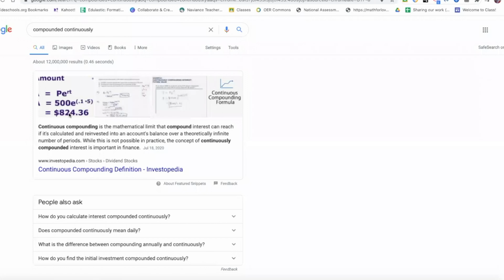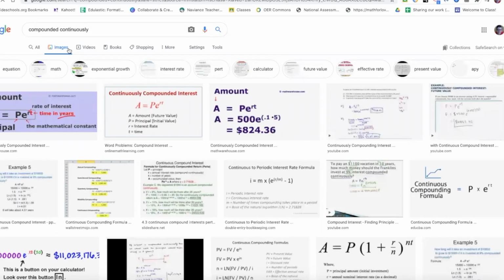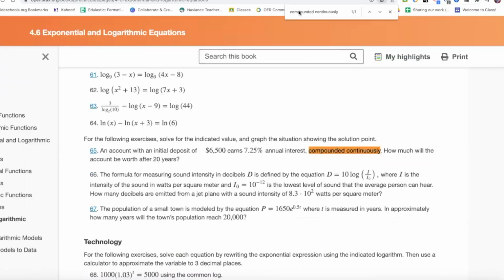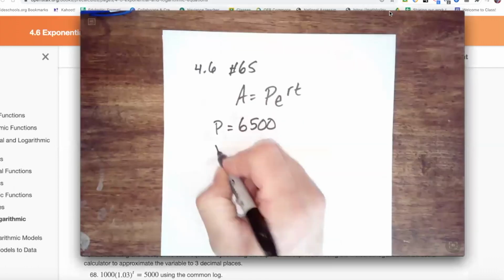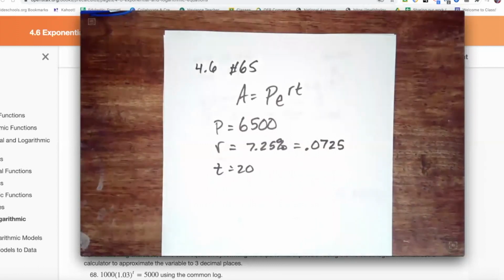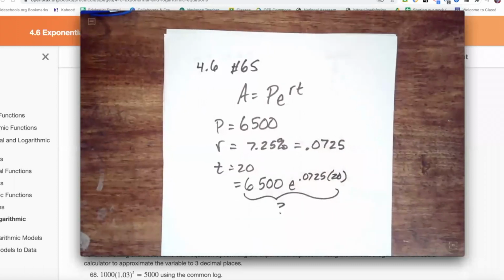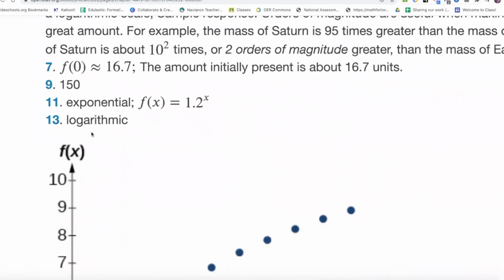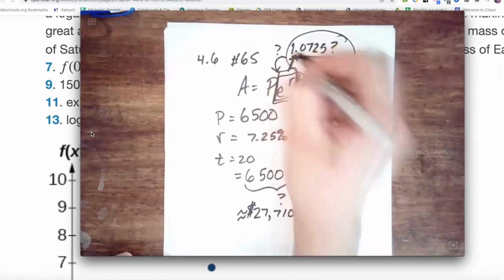Pre-Calculus: Continuous Compound Interest